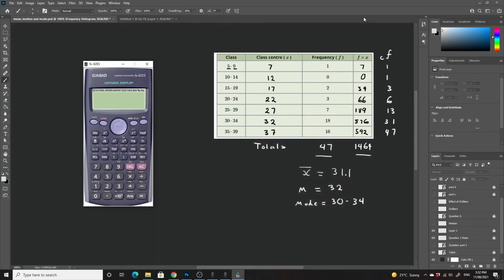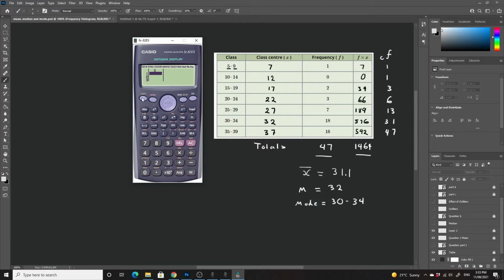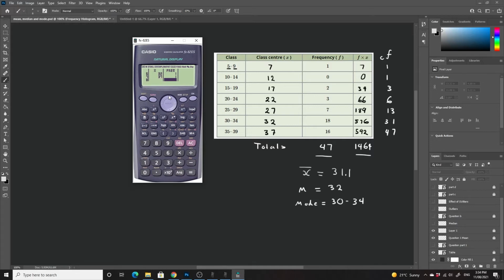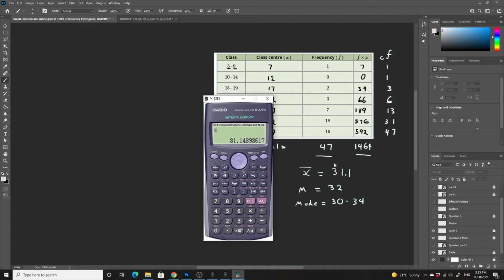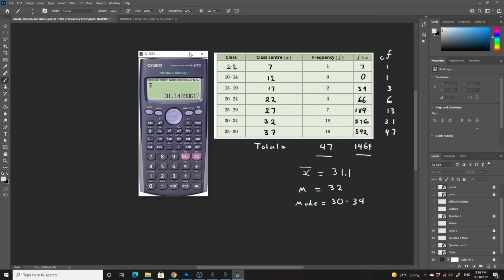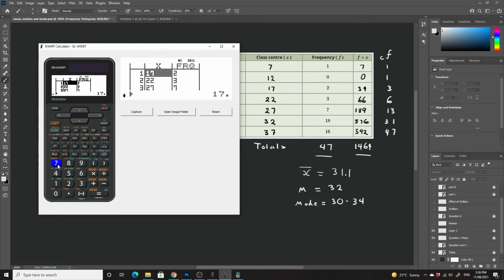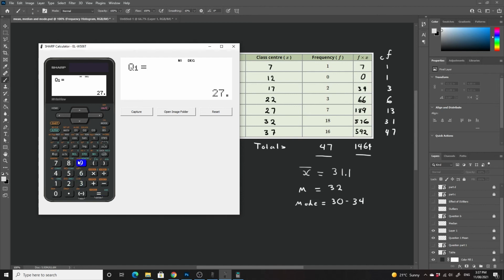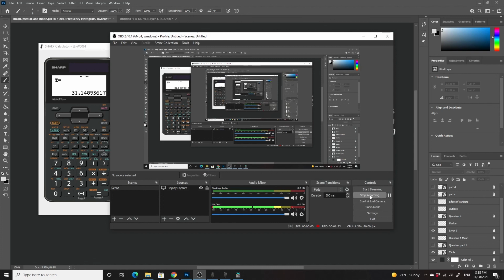Describing Distributions - Calculator Steps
Using the casio and sharp calculators to calculate the mean from a grouped dataset.